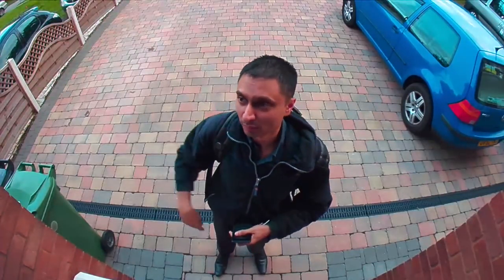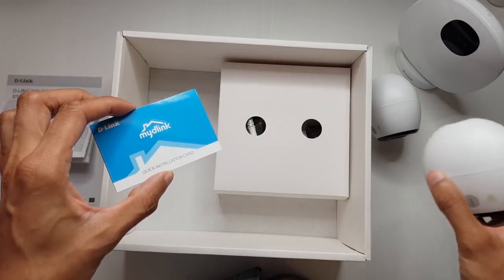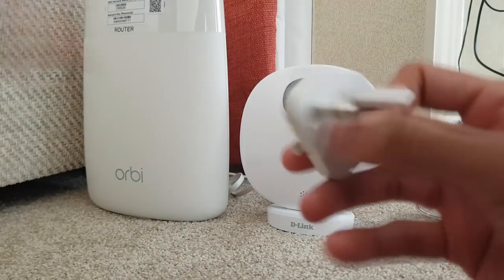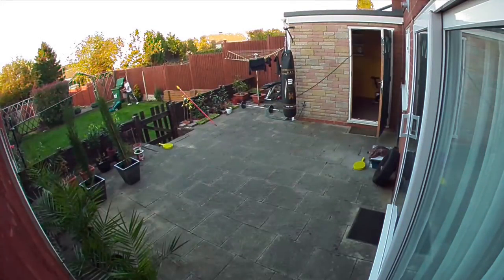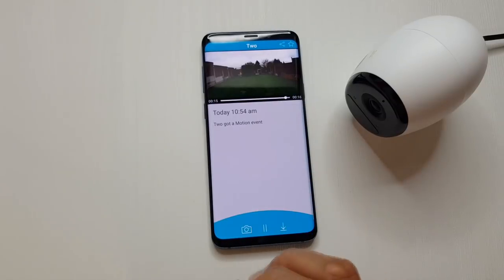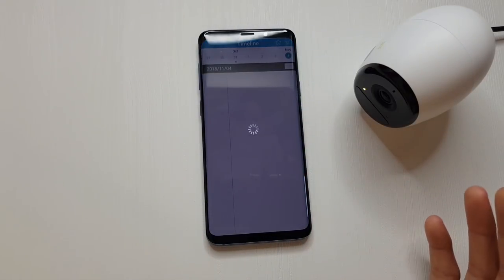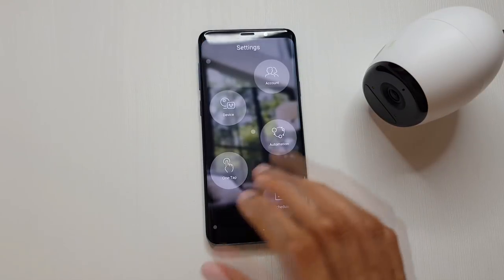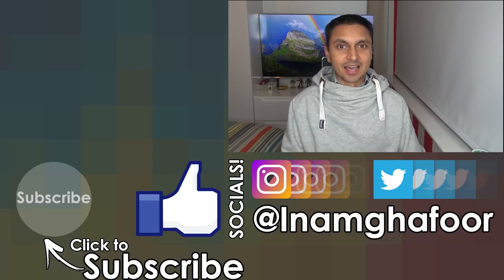D-Link Wire Free Camera Kit Install SetUp & Real Review!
Check out D-Link Wire Free Camera Kit consisting of 2 Cameras and a Hub in this unboxing, setup & install & a actual real review of using the Cameras for a couple of weeks!

6 Year Old Son Unboxing Samsung Galaxy S8! UK Retail Version